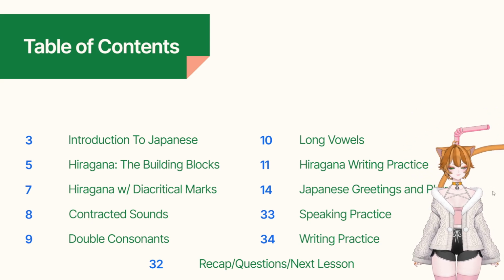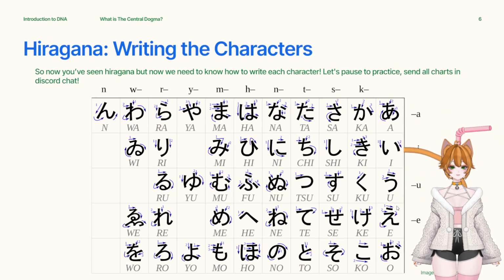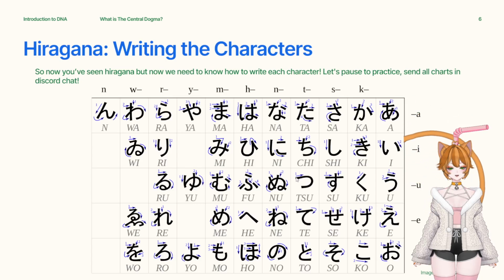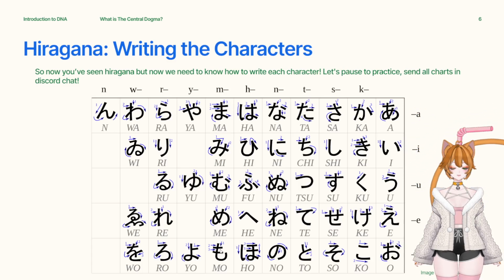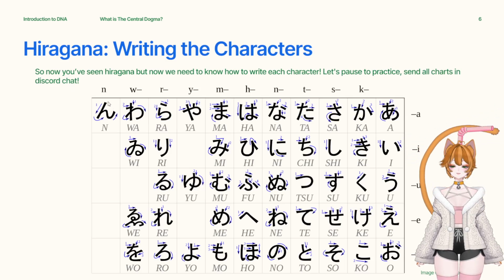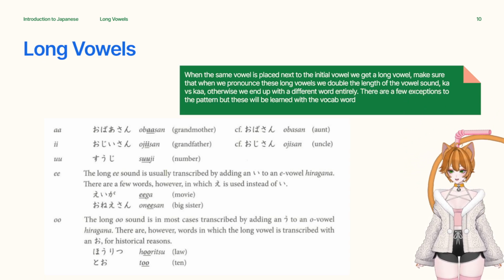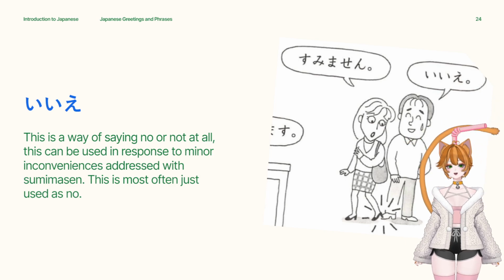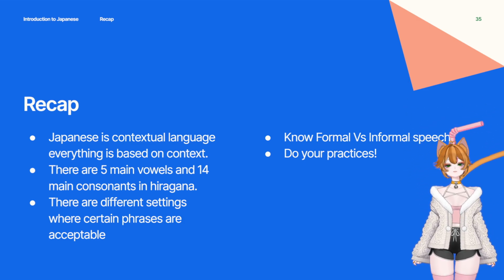VTuber Teaches YOU Japanese! Lesson 1: The Basics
Come learn with a vtuber how to speak and write japanese! Starting with the basics! If you have any questions leave them in the comments!

Timestamps:
0:00:48 Intro To Japanese As A Language
0:01:17 What Are The Building Blocks of Japanese
0:01:57 Hiragana: The Building Blocks
0:06:23 Hiragana: Writing Practice
0:32:38 Diacritical Marks
0:35:26 Contracted Sounds
0:36:51 Double Consonants
0:38:34 Long Vowels
0:41:36 Hiragana Writing Practice
0:42:04 Japanese Greetings and Phrases
0:52:32 Speaking Practice
0:54:46 Writing Practice
0:55:00 Recap